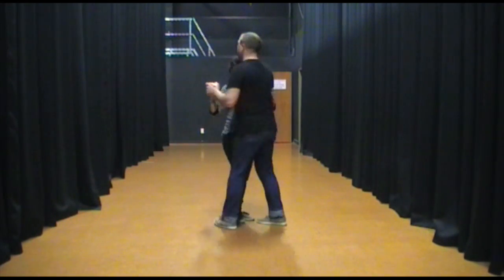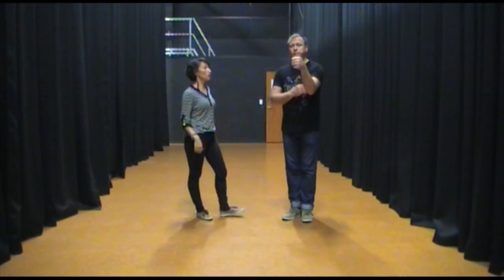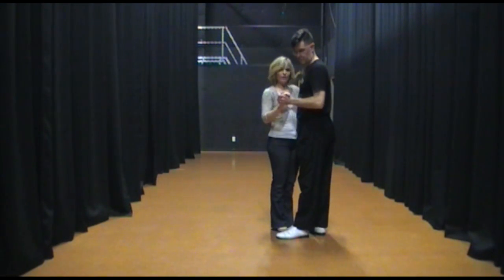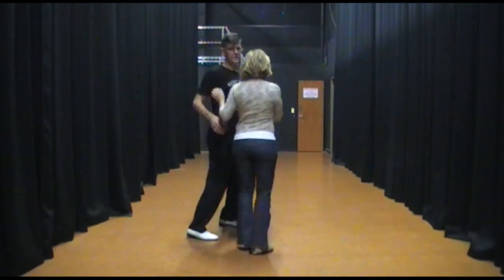Balboa block 2 (5/6) June 2014 - L1 upholds, box step, throw outs / L2 apache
Quick recap of Level 1 Balboa classe taught by Simon Glasgow and Natasya Yusoff and Level 2 taught by Bruce Stewart and Irene Ireland at Swing Out Central, Freemans Bay Community Center: 52 Hepburn Street, Freemans Bay, every Thursday night at 7:00pm and 8.30pm in Auckland, New Zealand
Recaps are intended for those who were physically present in that class, and contain little to no breakdown or instruction.